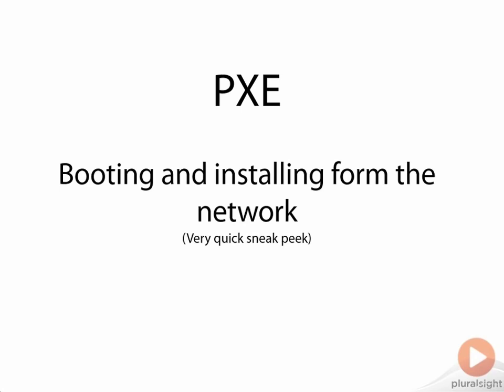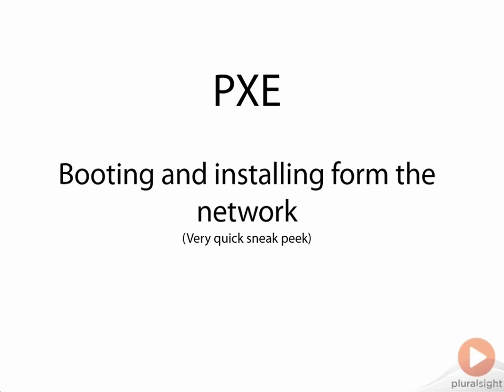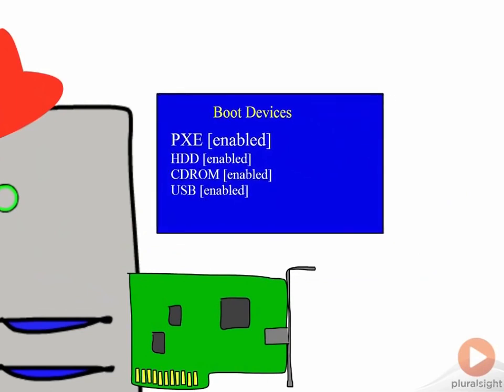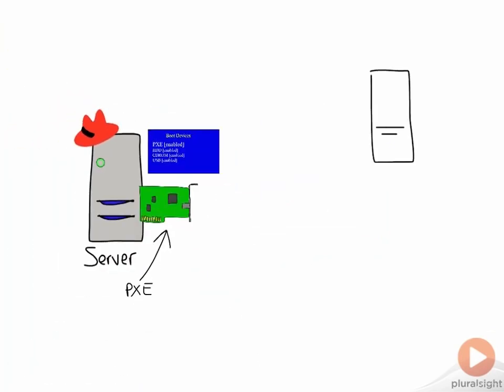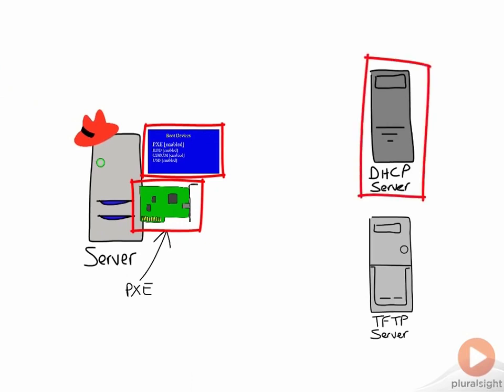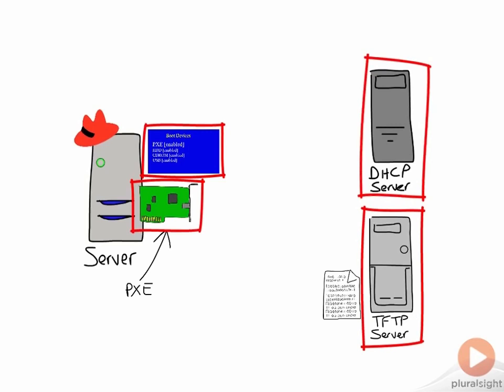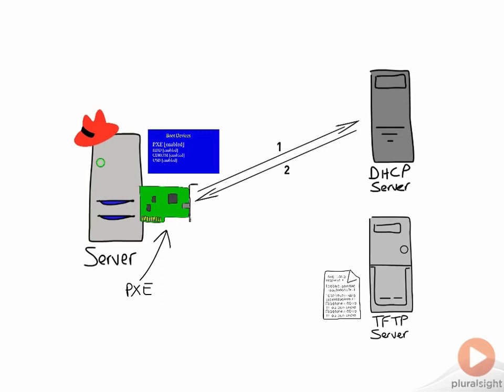Booting from the network with PXE Linux